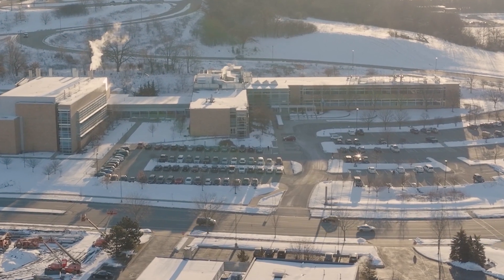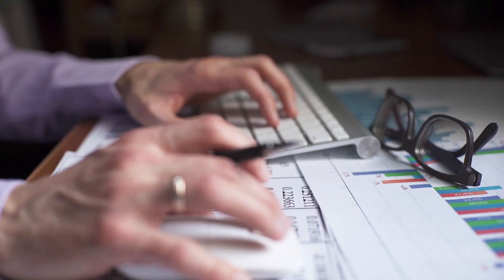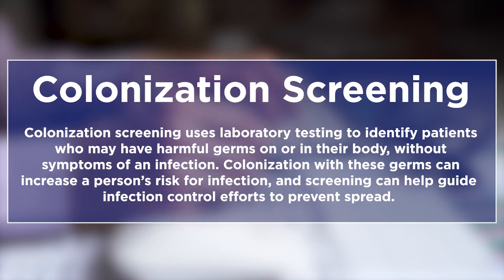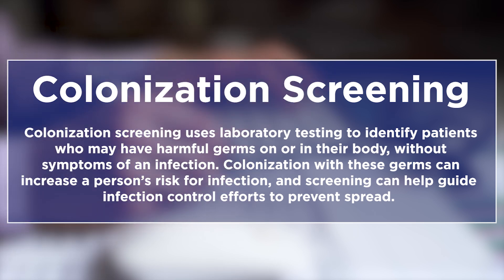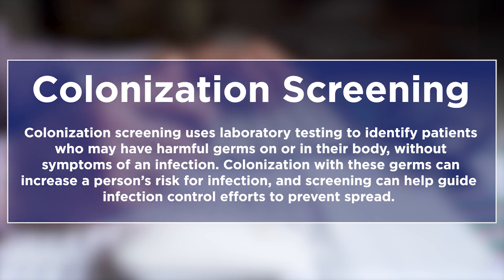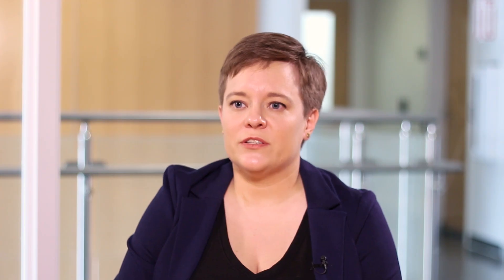Your Partner for Pathogen Detection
CDC’s Antimicrobial Resistance Laboratory Network (AR Lab Network) coordinates and provides funding to increase capacity to test for antimicrobial resistance. With increased surveillance provided by the AR Lab Network, epidemiologists at public health departments across the country are able to better respond to cases of antimicrobial resistance.